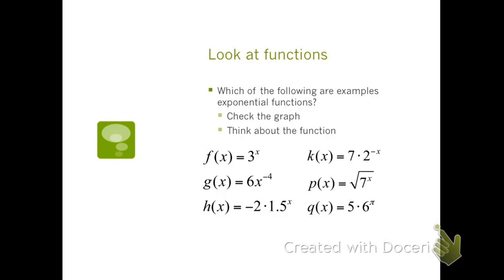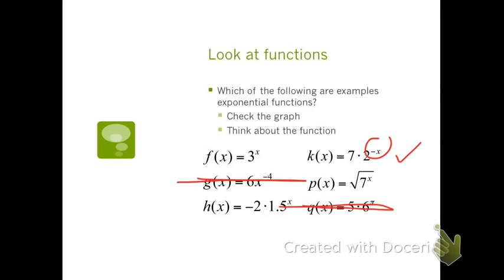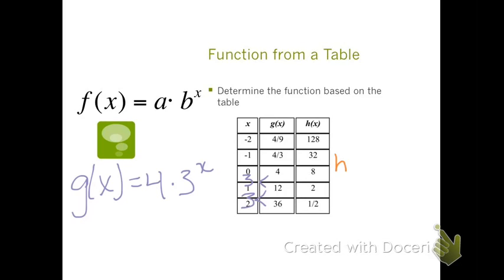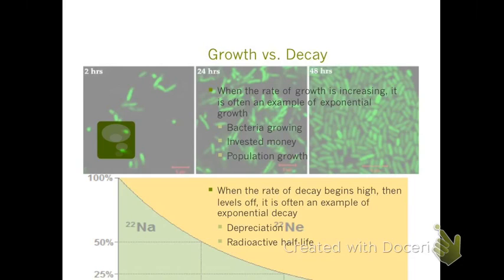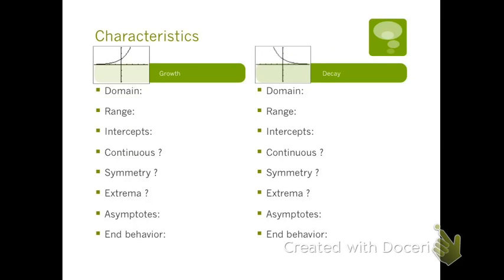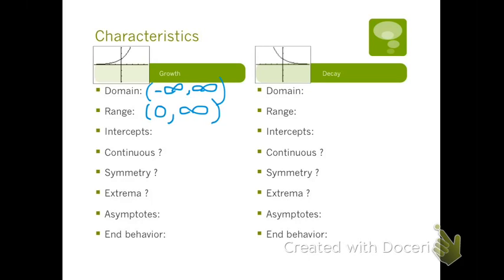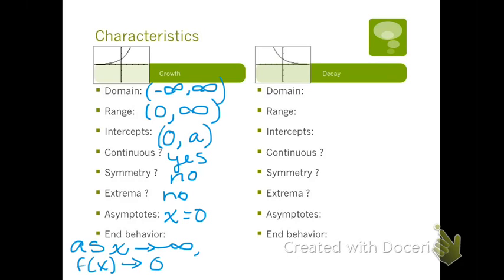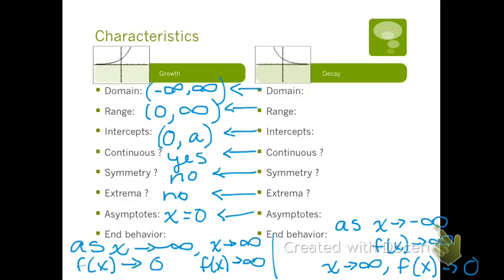Exponential Functions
The general form of an exponential function, determining growth vs. decay, characteristics of the graph